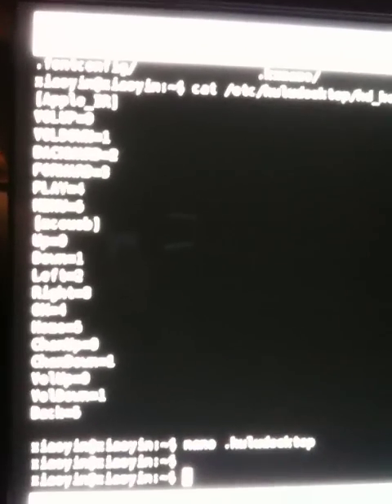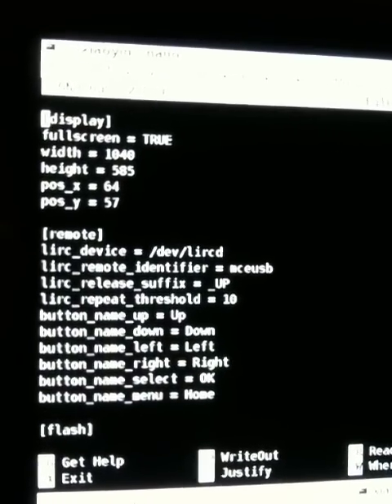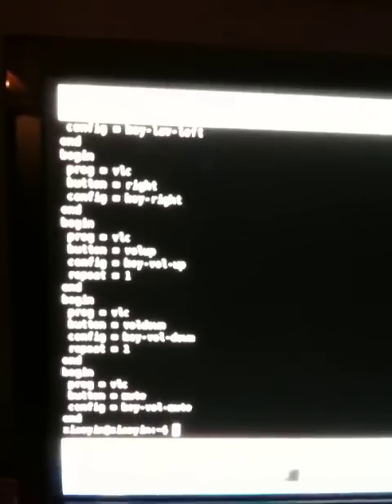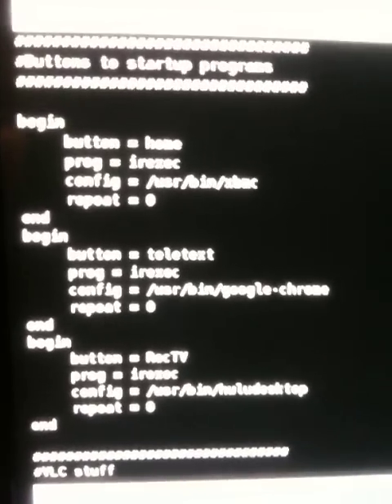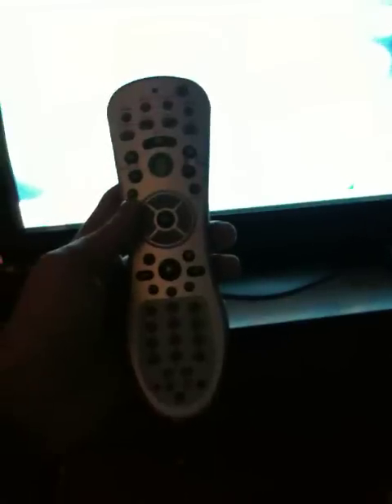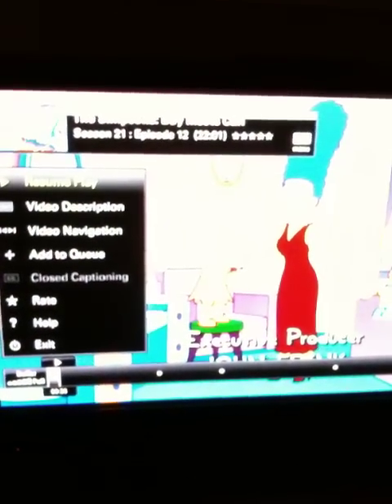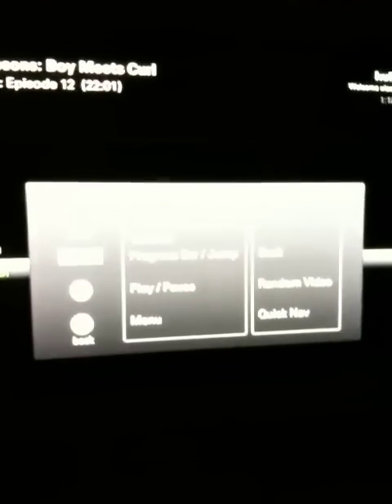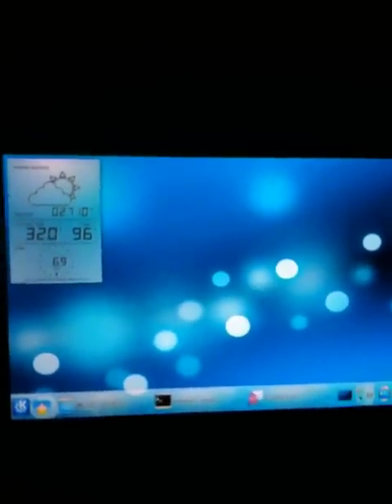HTPC series: Hulu-desktop and Remote control on Linux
This is another entry in our Linux HTPC series.  In this video I discuss how we setup our remote control (IR-based) via LIRC to work with Hulu-desktop.

Check the rest of our series of videos for more projects with our Linux HTPC build for more information.